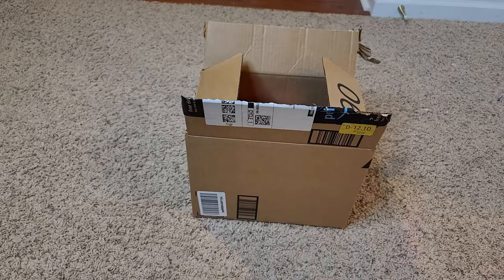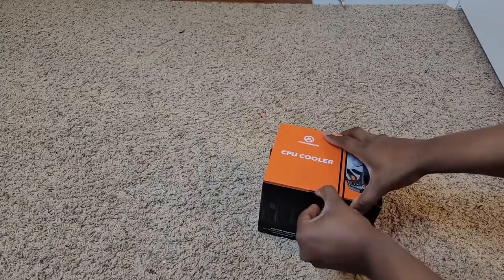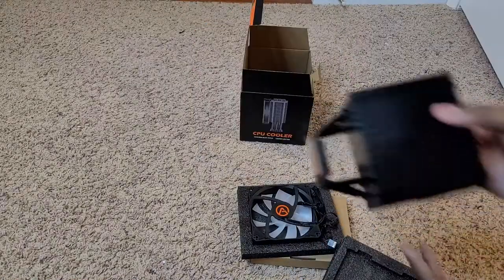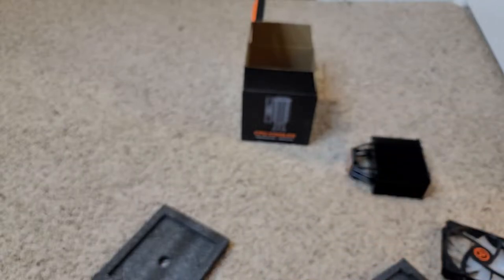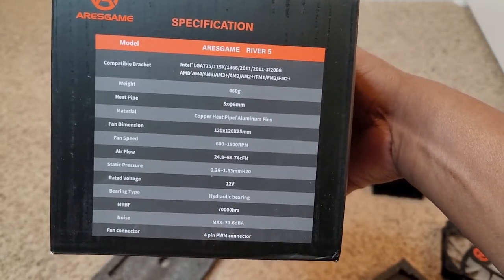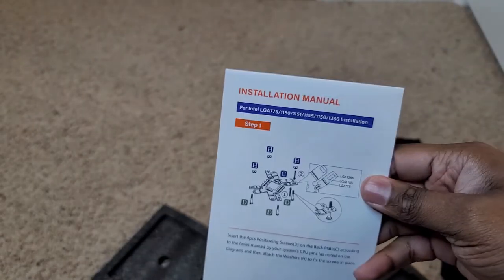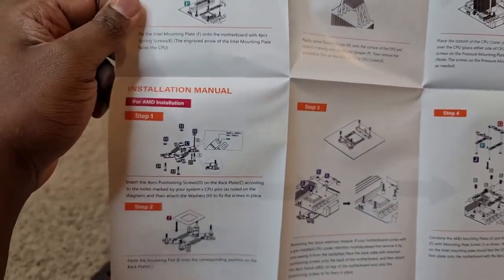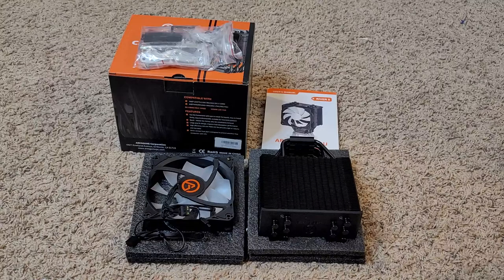AresGame River 5 CPU Cooler Unboxing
Check out AresGame Cpu Cooler as I unbox it first hand. I didn't get a change to try it out because I don't have a build ready for installation.